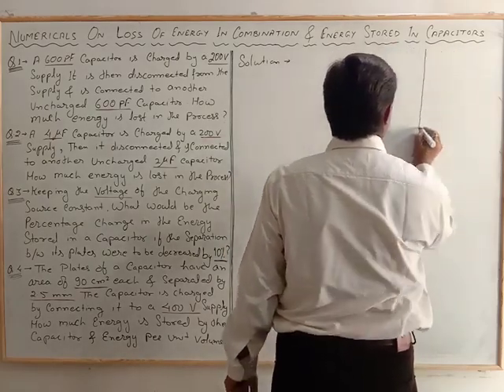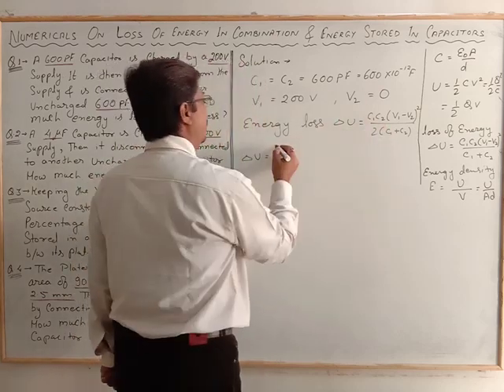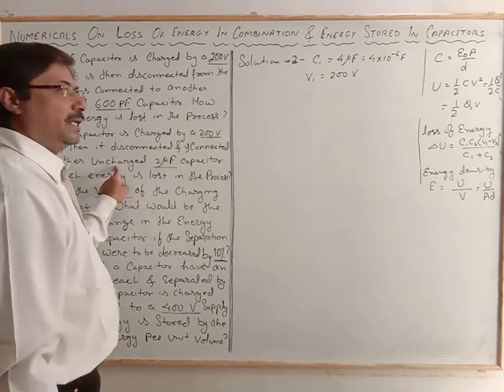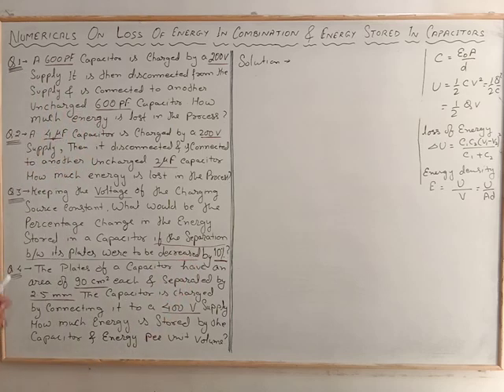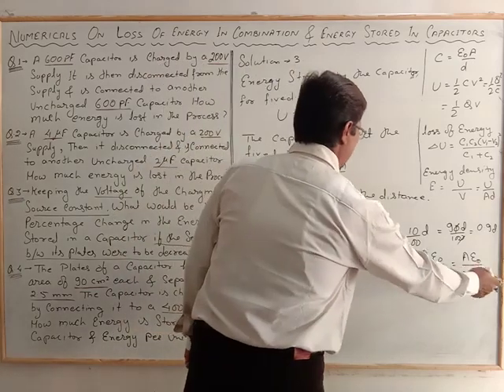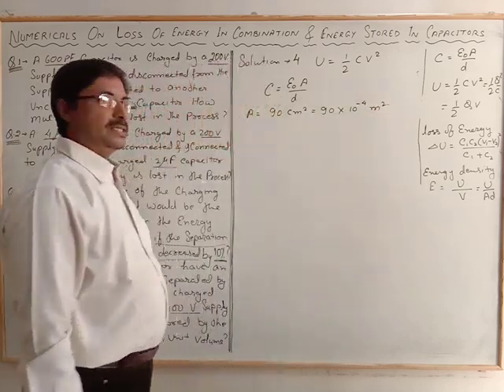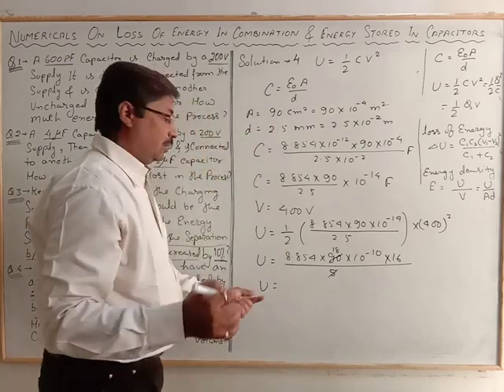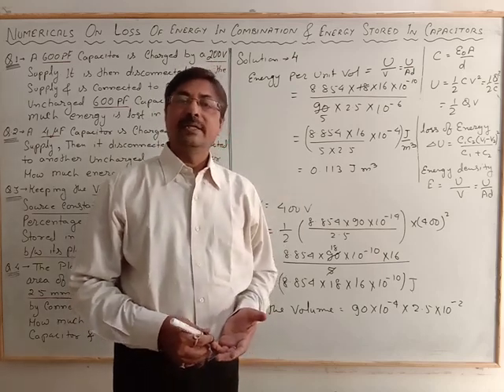NUMERICALS ON LOSS OF ENERGY IN COMBINATION & ENERGY STORED IN CAPACITOR 21th VIDEO BY SHREE PRAVEEN